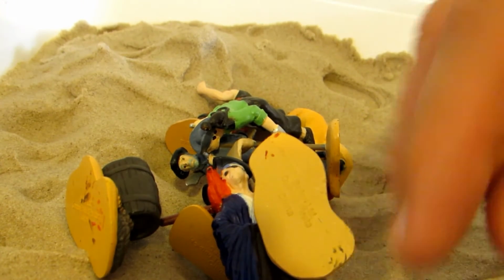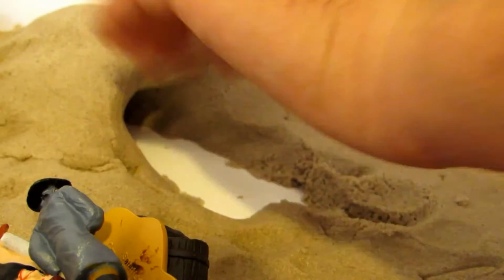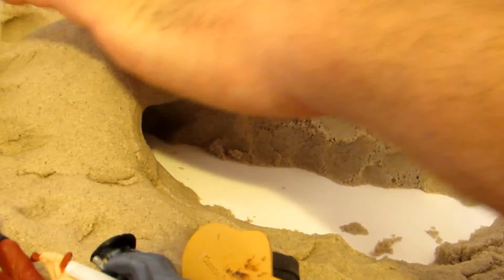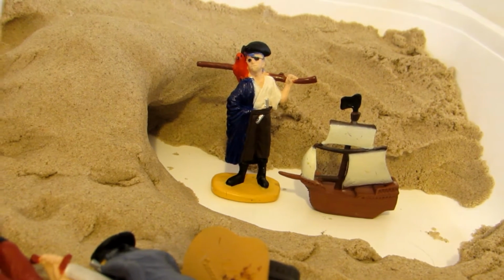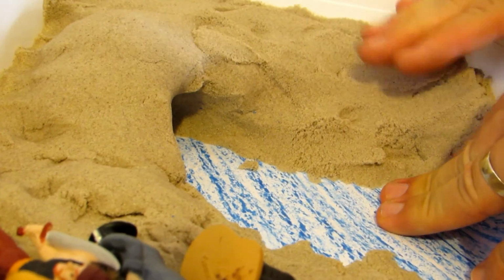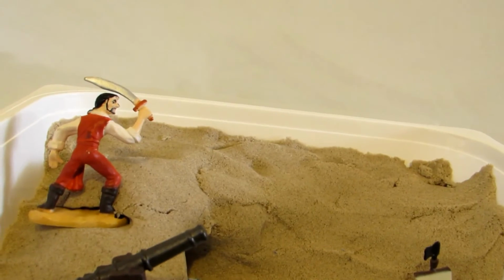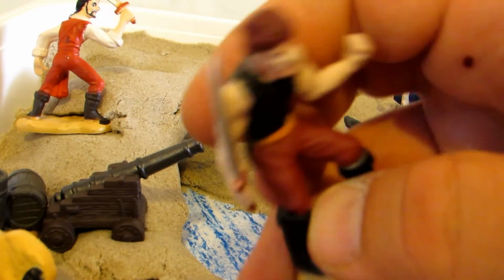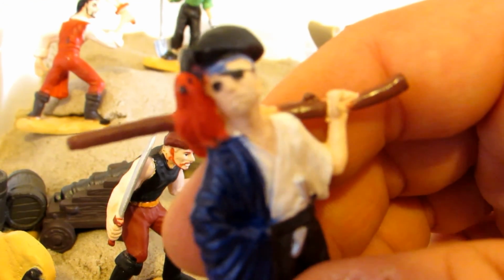tractors for kids Kinetic sand tray fun with SAFARI LTS TOOB Pirats in a great adventure on the trea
There is no child who does not like toys, but what they are actually asking for? They want us to show them toys that are similar in what they do, to the vehicles they see everyday in the streets. Tractors, trucks, cranes, fire truck, ambulance and police car. All vehicles which they see at home, kindergarten, public garden, and basically anywhere. When I realized that my children ask me every evening recover their experiences from the day before, I decided to create videos with the cars they love most. But it's not just cars, trucks, tractors, cranes, or any other construction vehicle. This is actually a reconstruction of the course of the day, learning how the mechanics of running various vehicles, what is hydraulic or pneumatic motor, how to lift heavy products, and in fact, as I see it today, this is my way to show them how to operate simple physical laws.

In the coming weeks I intend to upload here More videos of automotive engineering, real and scale models really good quality (some are already on the way from abroad .). Subscribe my channel and will get an update on all the new videos that are coming up.

Toy tractor,جرار لعبة,Spielzeug-Traktor,खिलौना ट्रैक्टर,oyuncak traktör,玩具トラクター,玩具拖拉机,Laruang traktor,Игрушка трактор,tracteur jouet,